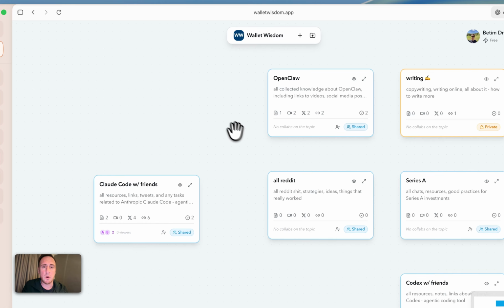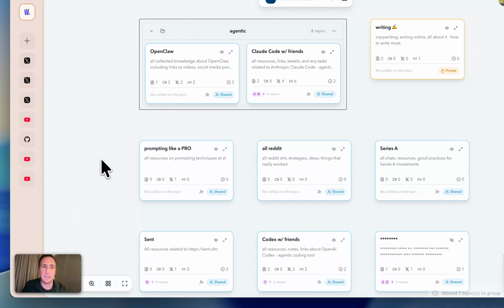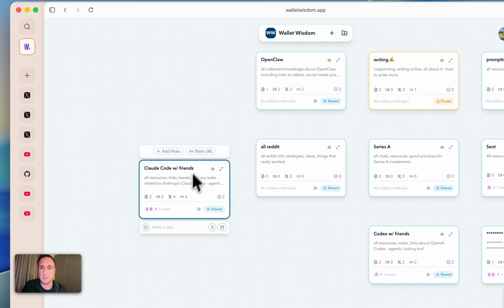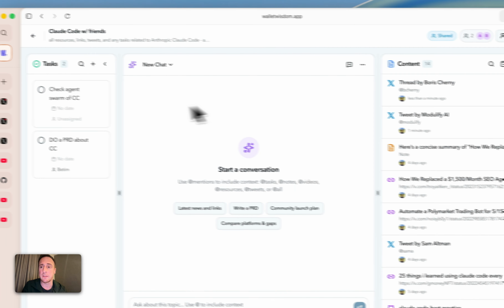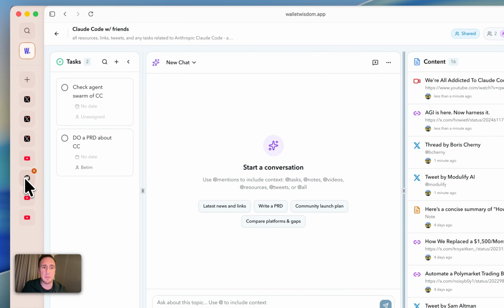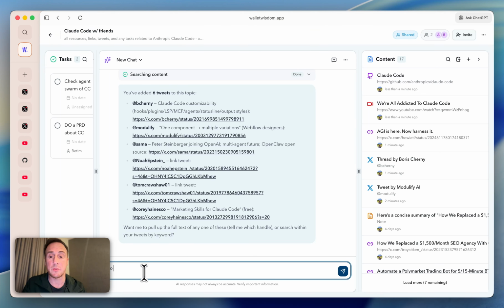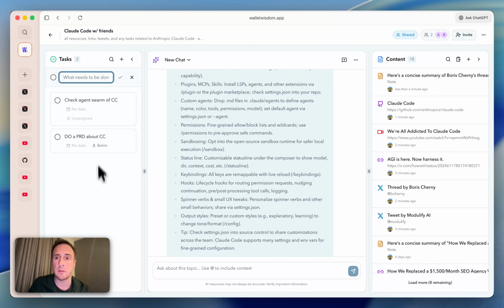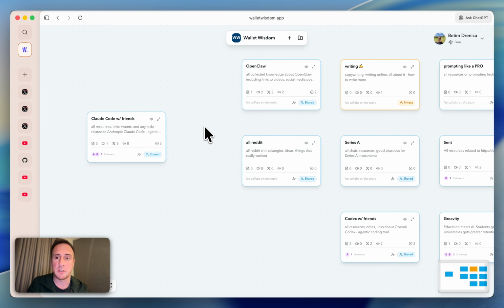Wallet Wisdom — Quick Look at How It Works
A quick, informal walkthrough of Wallet Wisdom — the app I built to turn scattered bookmarks into a knowledge hub you can actually chat with.

In this video, I'll show you the basics:
→ Pasting a link and watching the content get extracted automatically
→ Organizing saved resources into Topics on a visual canvas
→ Chatting with an AI that's read everything you've collected

Whether it's tweets, YouTube videos, blog posts, or GitHub repos — stop losing what you save.

Try it free → walletwisdom.app